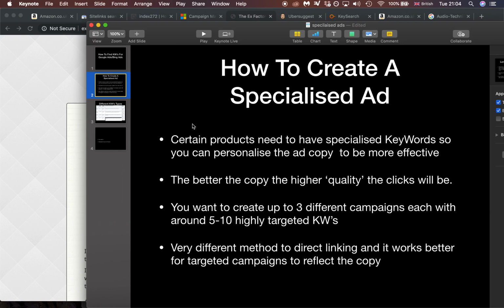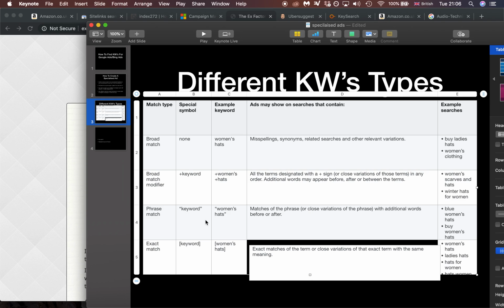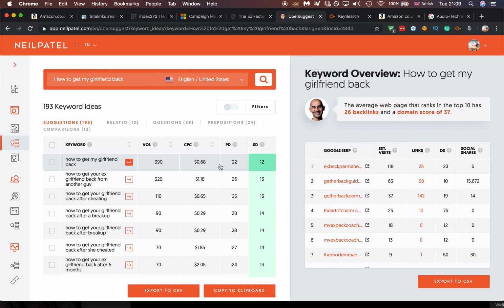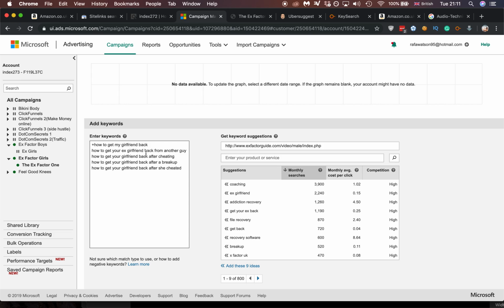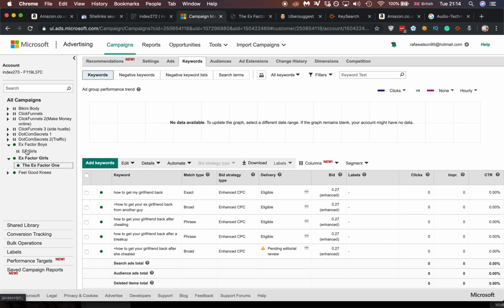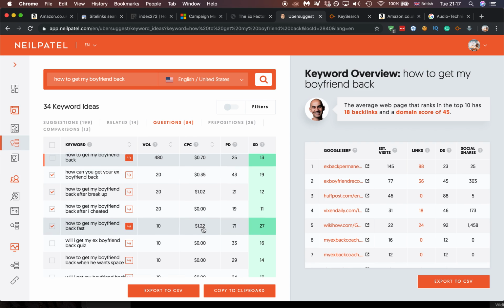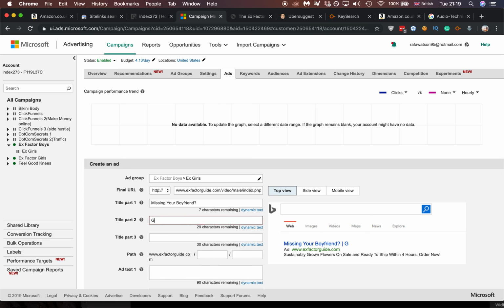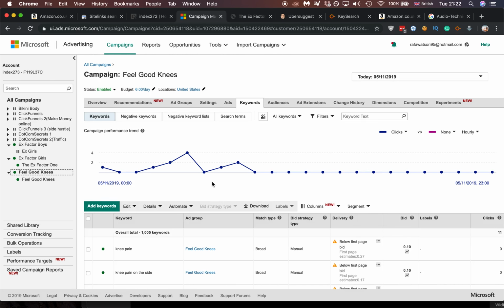How To Create Ads On Google Ads/Bing Ads! EASY Tutorial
Looking to create ads on Google/Ads/Bing Ads? Well, this handy tutorial aims to make the process that much easier for you.

It's important to understand there are four different keyword bidding types and must make the keywords, relevant to the ad copy in each campaign group!

(My Sales Funnel Site Check It Out!

Aweber (Excellent Email list software)